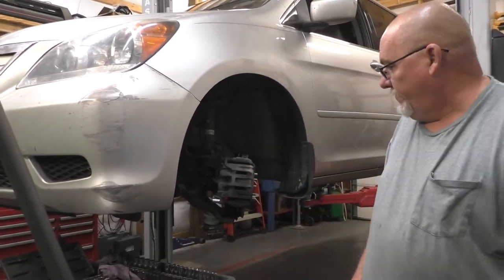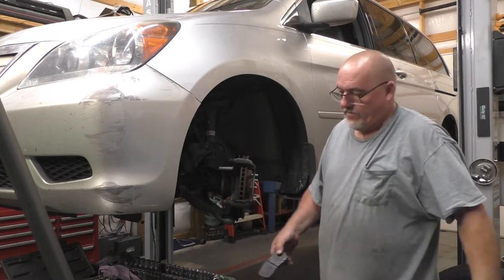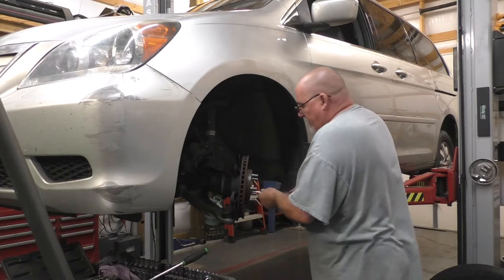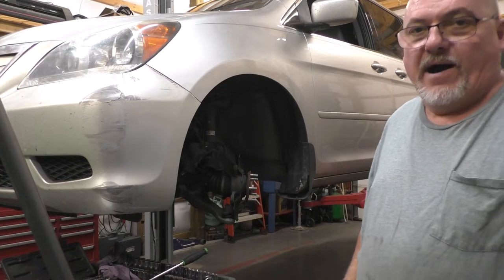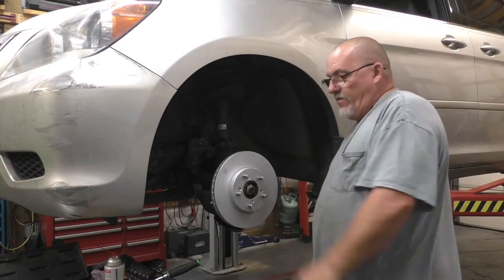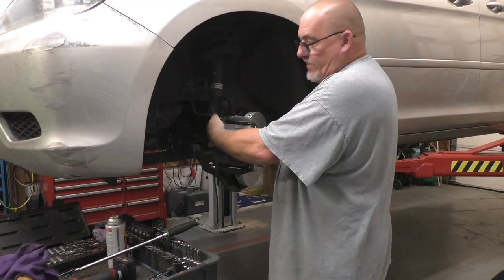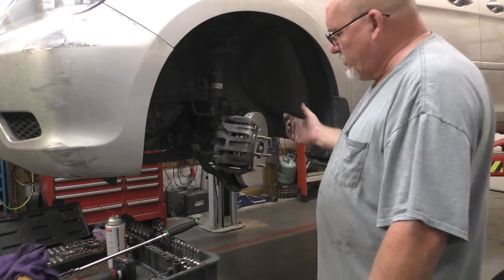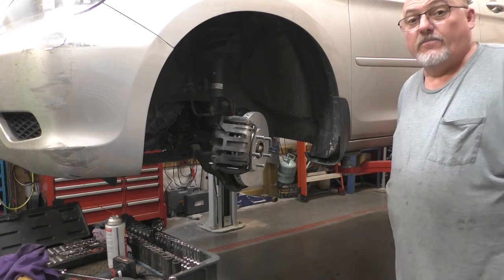2009 Honda Odyssey Front Brake Pads and Rotors. Please do a better Job on Brakes.